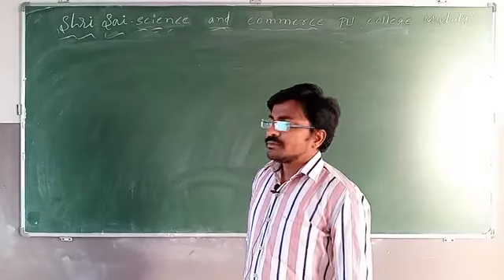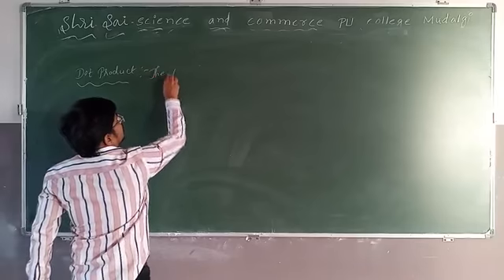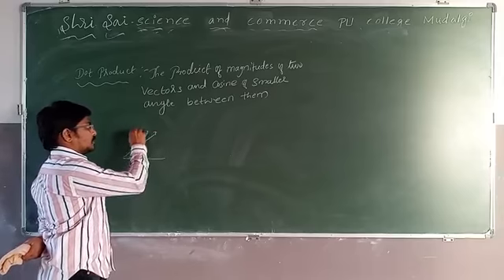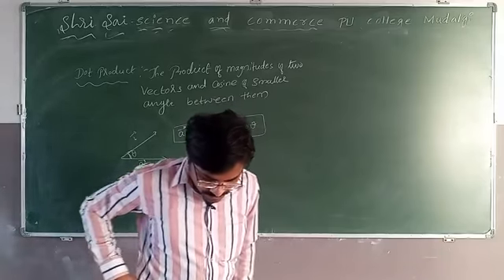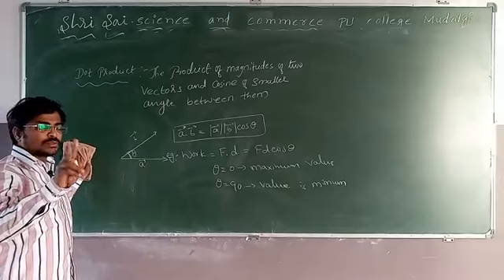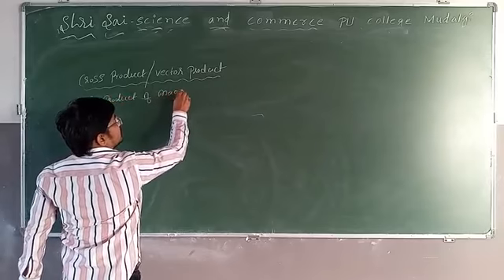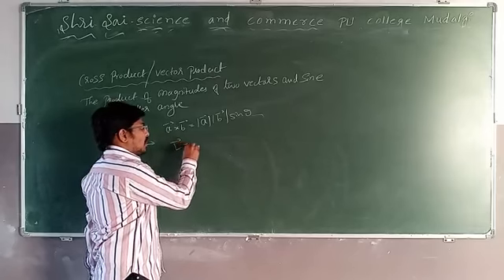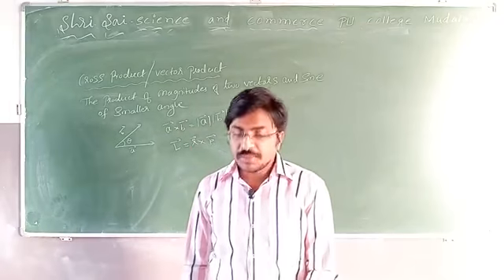I PU/PHYSICS/Moition in plane 4